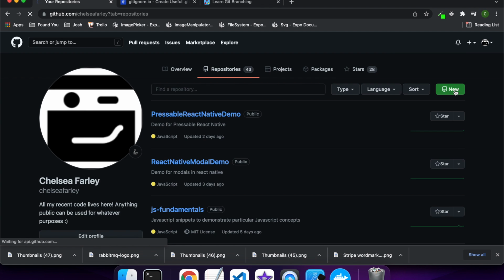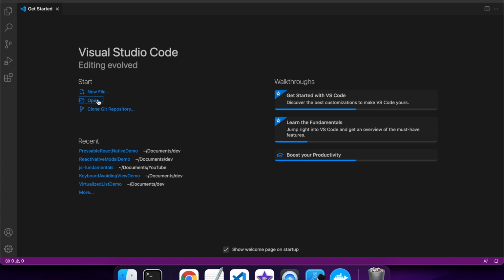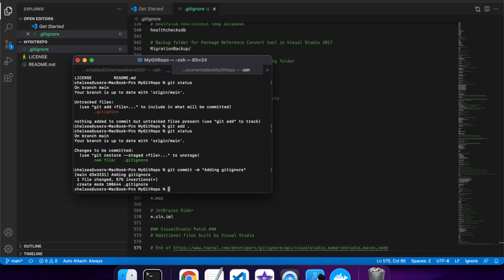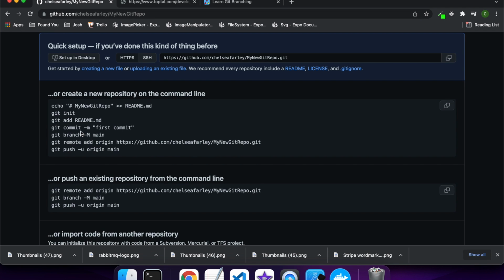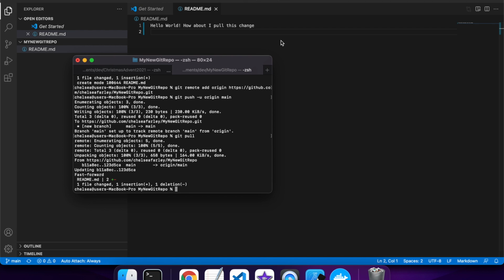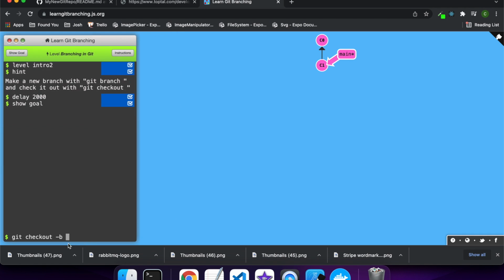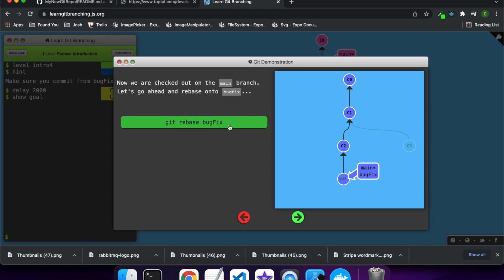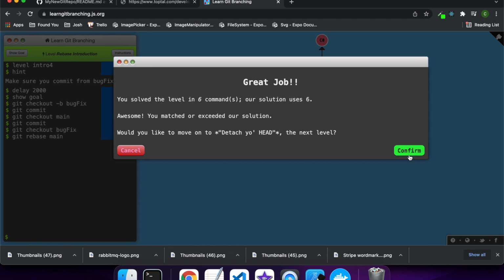Quick Guide to Getting Started with Git for Beginners with Git Ignore Generator and Interactive Game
Hi everyone!

Today I want to show you how to get started in git with this simple tutorial for beginners. I will show you how to clone an existing git repo, how to setup a new git repo, give you suggestions on licenses to use, let you know a free tool I use to generate .gitignore files and show you how to push and pull a git repo. I will also share a git branching game I have found to learn git commands in an interactive and informative way.

The website I use to generate .gitignore files based on the tech you are using is here:

And the interactive branching game for git "Learn Git Branching" is

// PRODUCTS USED
I use the following products in the creation of my videos: